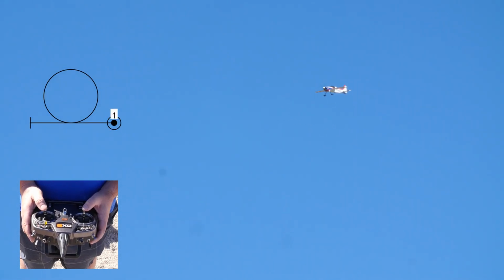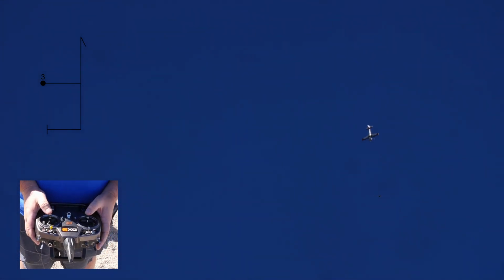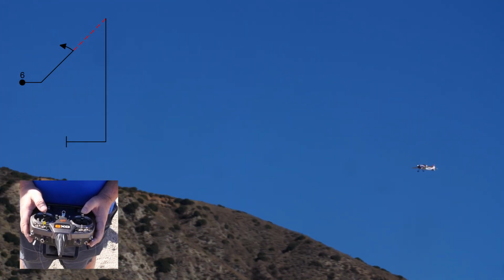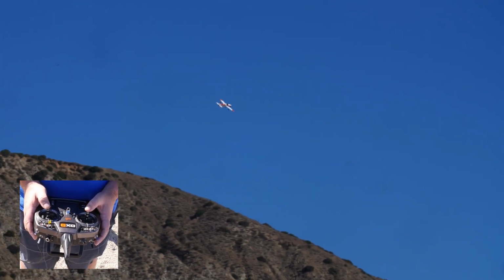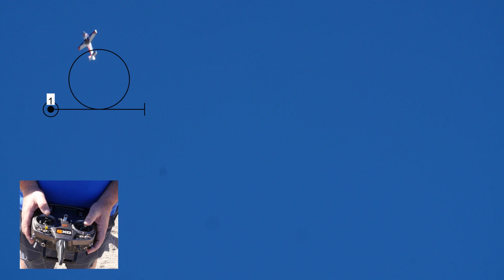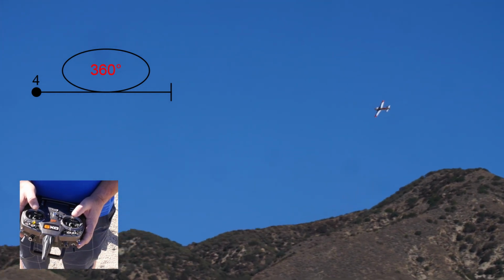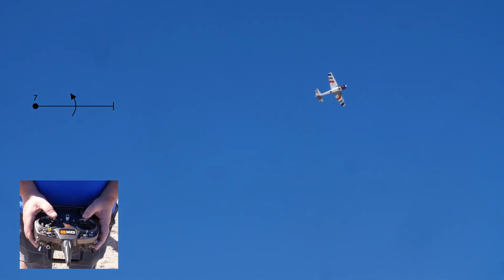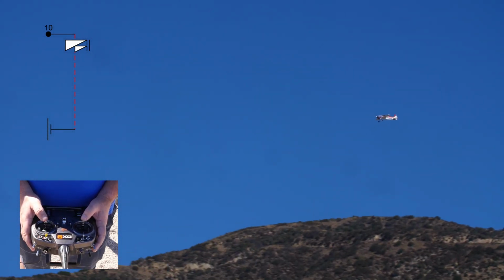FlightReviewz How To: IMAC Basic Sequence (2020)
In this video, Jason flies the IMAC 2020 Basic sequence. Watch this to get an idea of what the maneuvers in the new sequence should look like. We also include an overlay of the Aresti for each maneuver along with a PIP image of the transmitter as Jason flies the sequence.

Control Surface Servos
Throttle Servo
Servo Arms

Filming Equipment

LUMIX GH5
GH5 Kit
Metabones Speed Booster
Canon EF 24–105mm
Syrp Wireless Camera Control
Syrp Turntable
Canon EOS 7D Mark II Digital SLR Camera (Body Only)
Hero 5 Black
Hero 5 Black Package
Karma Grip

Drones We Love

Phantom 4
Phantom 4 Pro
Phantom 4 Pro Combo
Spark
Spark Combo
Solo from 3DR
Other Vendors
Range Extenders
Upgraded Props
Spare Batteries
Payload Release

Our Preferred Radios

Entry Level - DX6E
Our Preferred - DX9
Latest Tech IX12